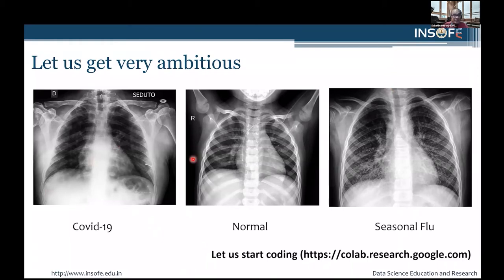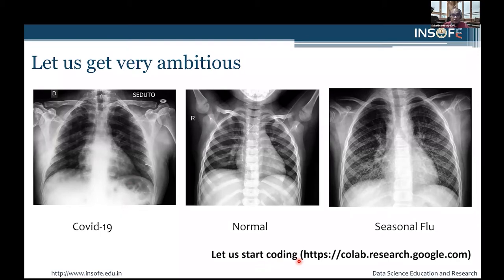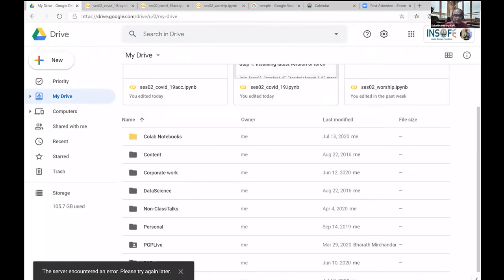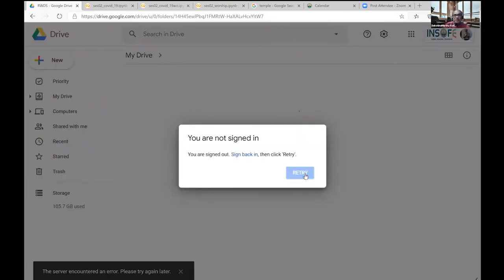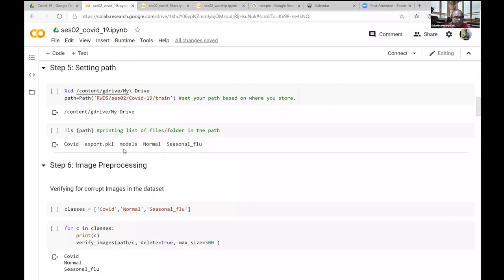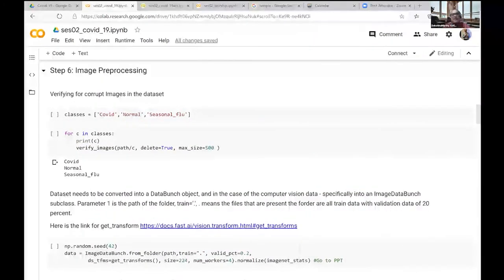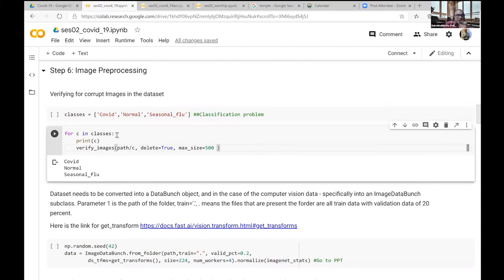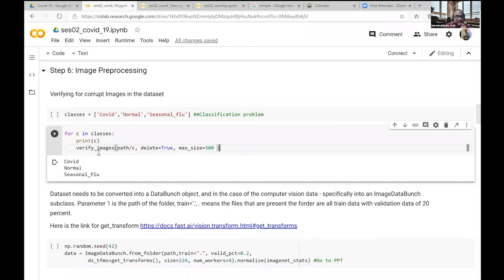Real World Data Science - Building Applications on Images - Session 2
Here is a glimpse into the Real World Data Science course, which is a free course offered by INSOFE under the FACET programs.

Topic: Building Applications on Images
Session # 2

FACET Courses introduce exciting new technologies and thinking paradigms to enthusiasts of technology.
It stands for Free & Applied Courses for Enthusiasts of Technology.

If you have questions like:
- Where/How to start my data science career?
- How to enroll for a free data science course?
- What courses are best for Data Science?
- Where to find free data science courses?
- What is data science?
- What are the careers in Data Science?

Or you are looking for the best data science courses online, you are at the right place.